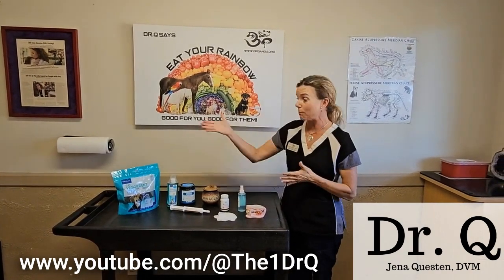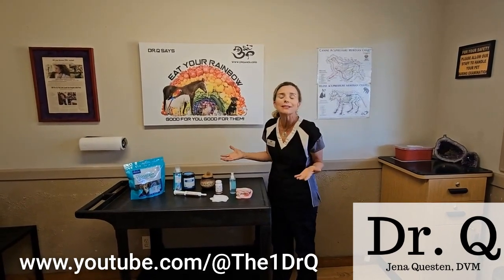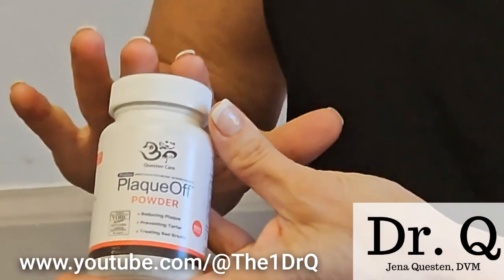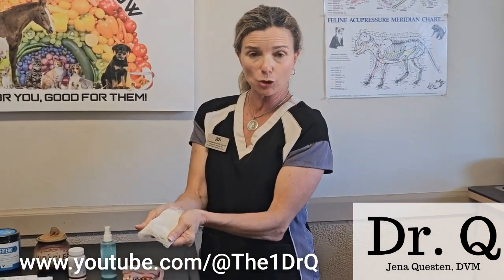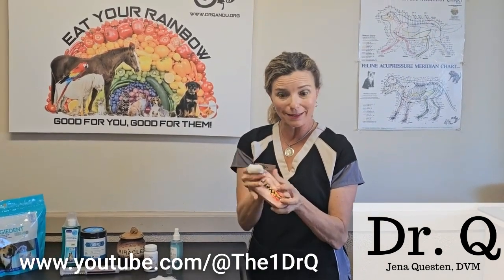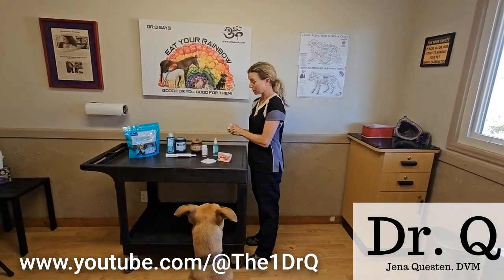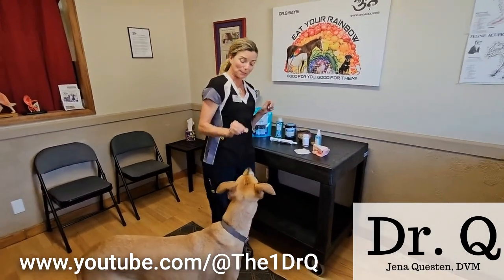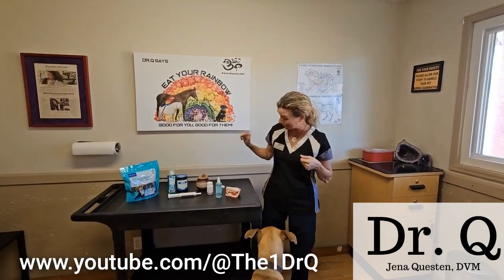How to take care of your pet's teeth: Dr Q's Pet Care Tips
And finally, for more information about our horse rescue, please

In our videos, DrQ, holistic veterinarian, fish expert,  and Professional Animal Trainer explains simply how to best care for and train all animals.   Like what we do?

Sign up for our newsletter for pet animal advice so that you will be the first to know when we launch our courses like StealMoreYears and HORSES101!

And if you are looking for a more advanced, yet simple and effective training system, check out my Horse Training Masterclass. It gives a deep dive in how we use positive reinforcement, the scientifically proven,  fastest, easiest, best way to keep animals healthier and happier longer, and train ANY animal, to do ANY thing!

And if YOU have gotten value from any videos on this channel which have enhanced the relationship you have with the animals in YOUR life, then PLEASE donate so that we can continue to rescue more horses and offer more programs. Now more than ever animals are in need of finding homes and funds are running out to care for them.  If we all do a little bit, we can together have a great impact for good.

Thank you in advance you animal-loving Pet Parents out there, please submit comments below, and my promise to you, is to continue to bring you great FREE health and training advice. Yes, that's right. If you want to know, so do 10 other people. Why? Because I am DrQ, here to help YOU have the most amazing relationship with animals you ever dreamed possible!

Thank YOU for loving the animals! :)